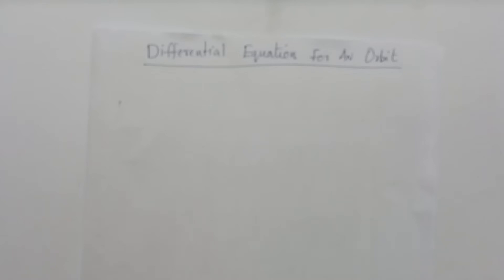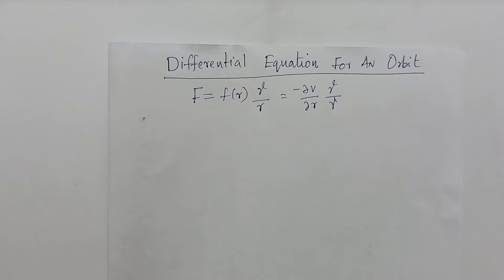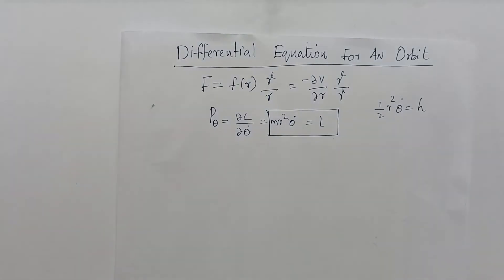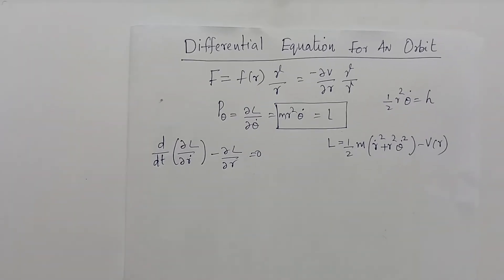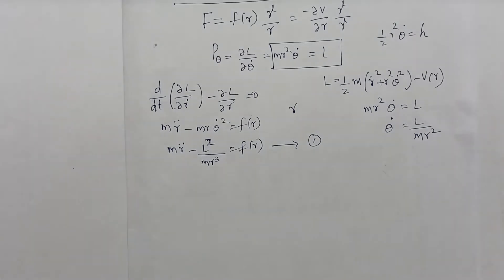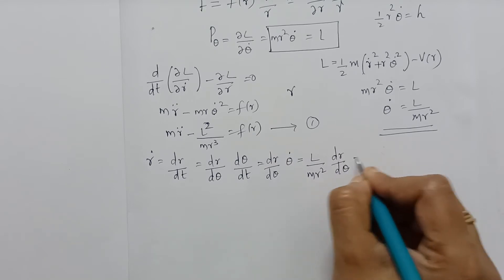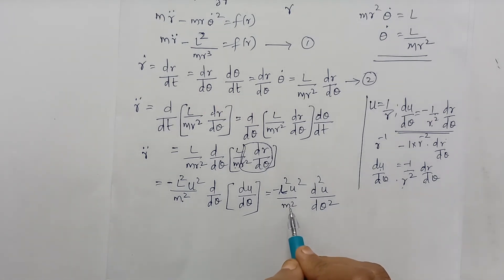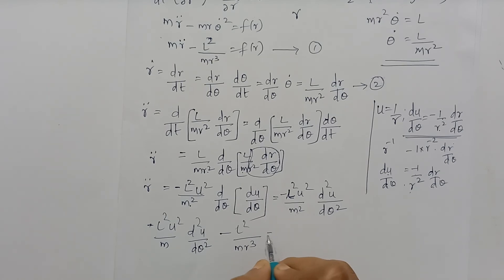Classical Mechanics: Differential equation of orbit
Classical Mechanics: Central force motion , Differential equation of orbit